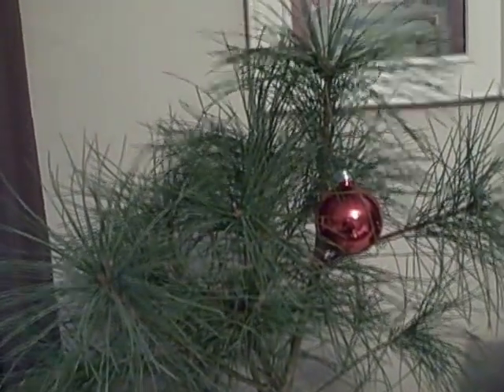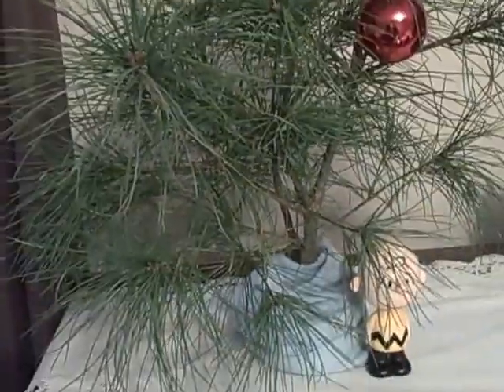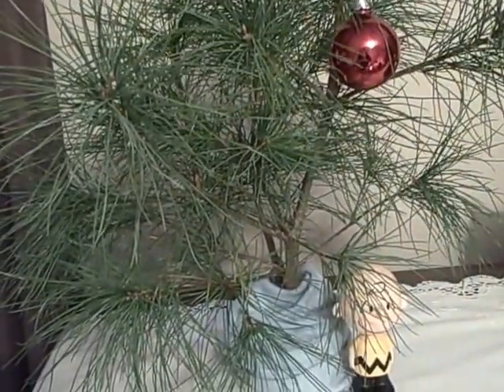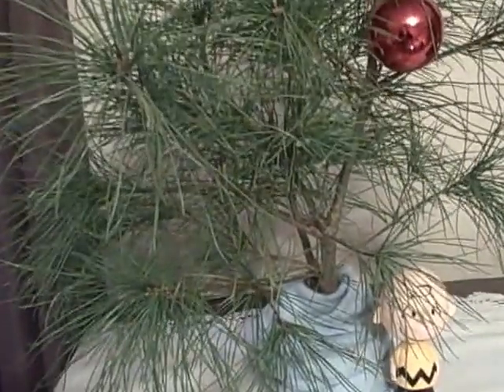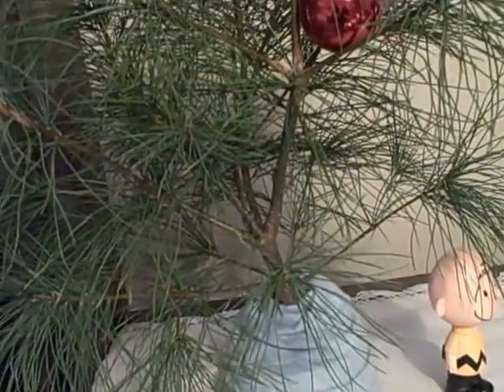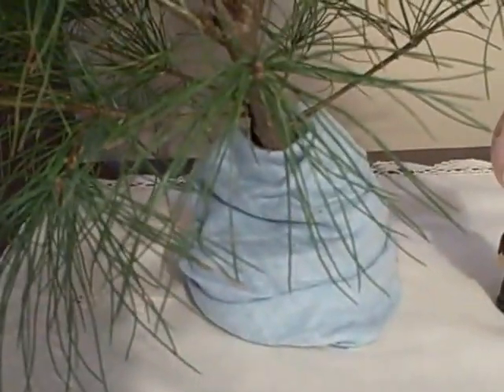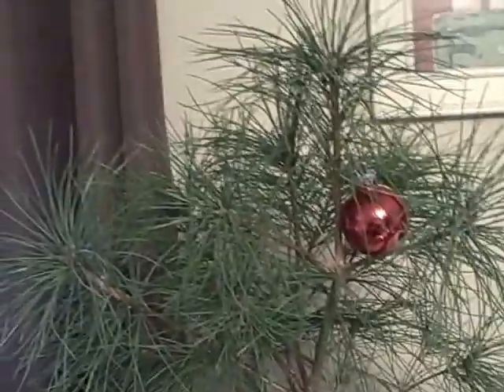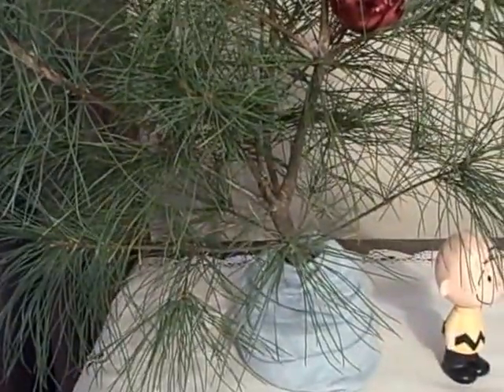Homemade Charlie Brown Tree.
I found a tiny sapling that was in an area that is regularly cut back at my local gun range, so I cut it with my pocket knife and fashioned it into a Charlie Brown tree for my wife, She loves it.